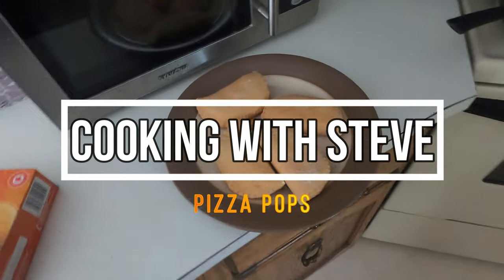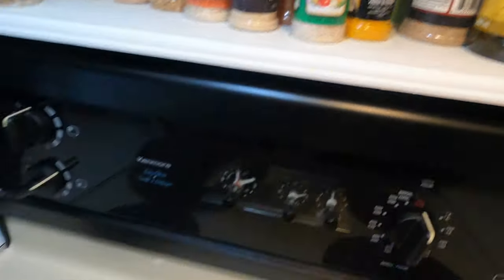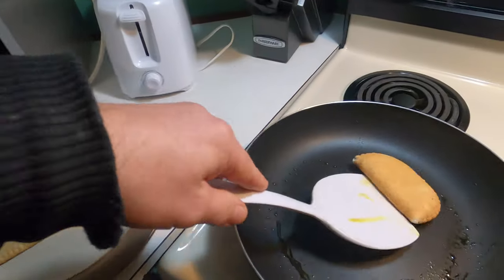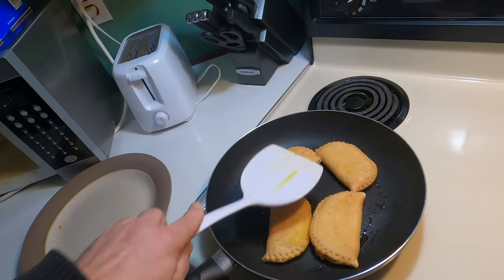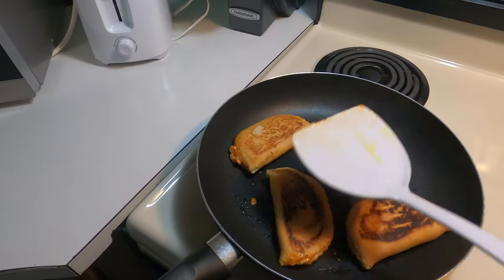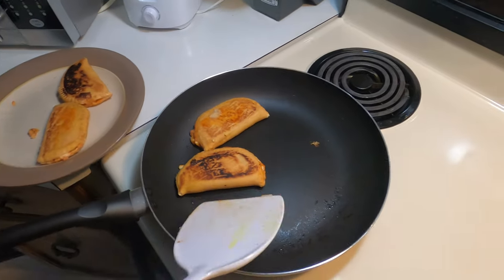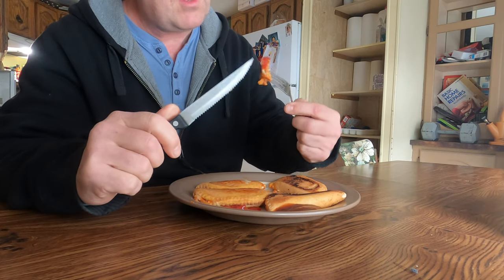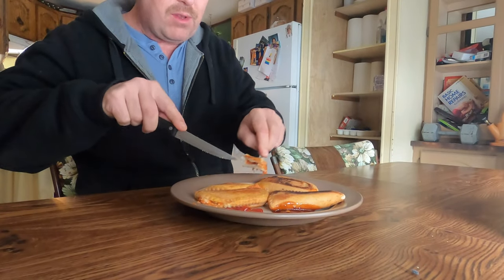How To Cooking Up Some Pizza Pops. I Tried Frying Them!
You can pan fry Pizza Pops.
Place 4 pizza pockets into the hot skillet and let cook on the first side until brown. Flip and cook until brown on the other side. Once both sides are golden brown. Remove from skillet, let cool slightly and enjoy.

Homemade Pizza Cookbook Bible
Blue Frying Pan 10 Inch